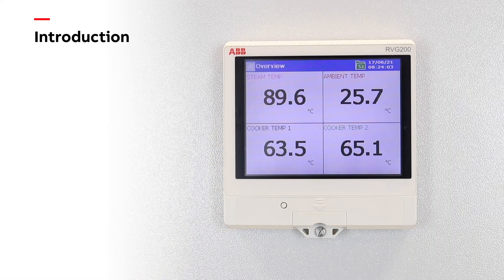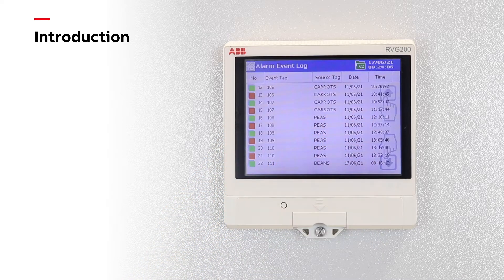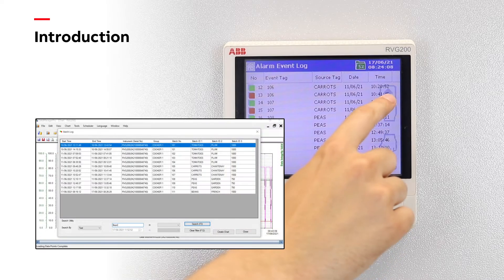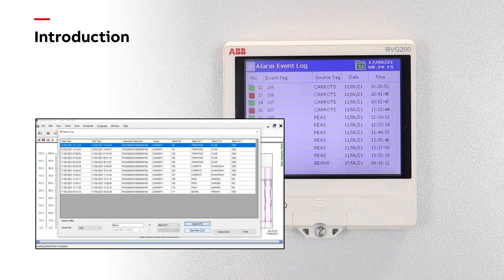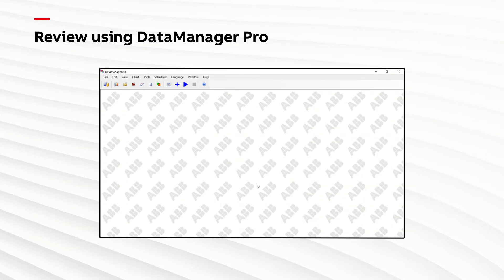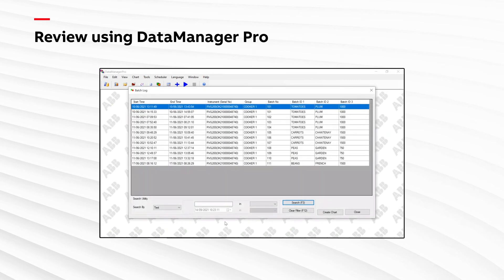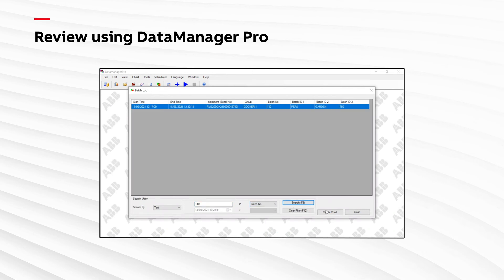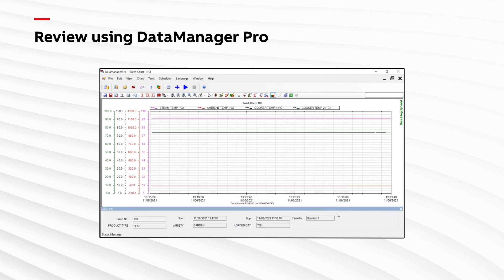How to setup and use the batch recording feature in RVG200 touchscreen paperless recorder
A video featuring the batch recording functionality in our ScreenMaster range of paperless recorders. Batch recording option allows process data to be quickly and easily tagged with batch information. This short video gives step by step instruction on how to configure and use the batch recording functionality. To learn more about our ScreenMaster range of recorders please